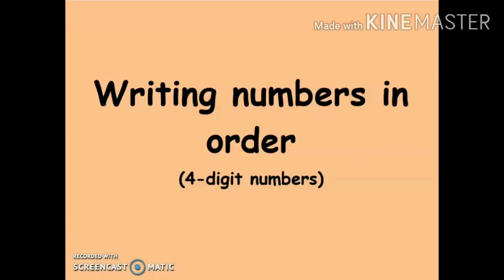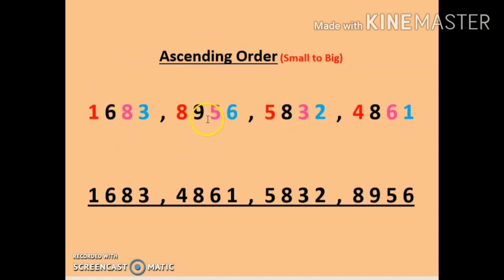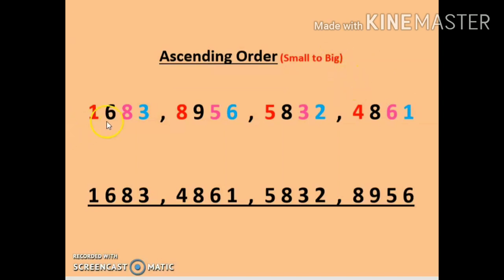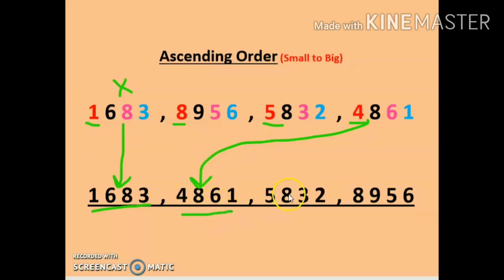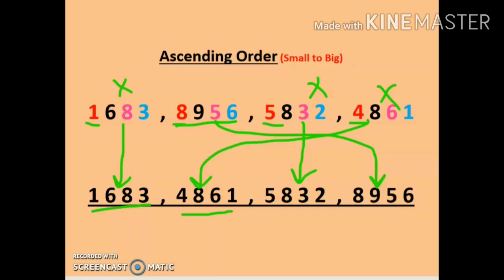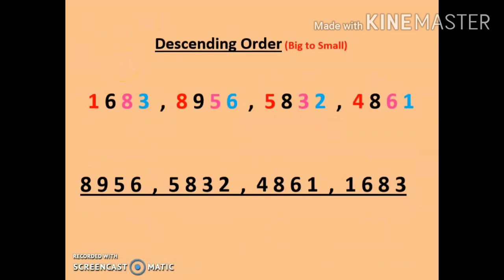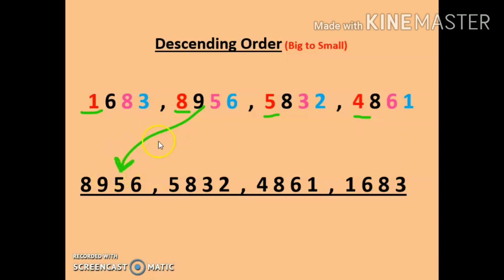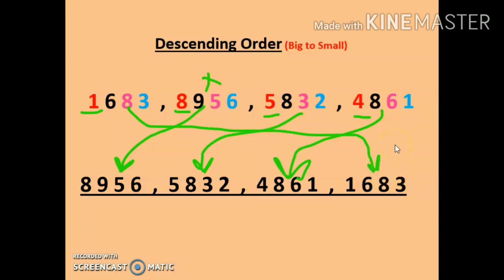Class 3 Numbers upto 9999. Ordering 4-digit numbers. Ascending and descending order.